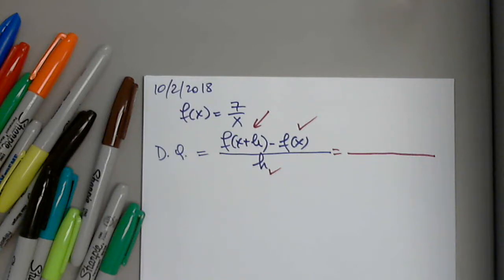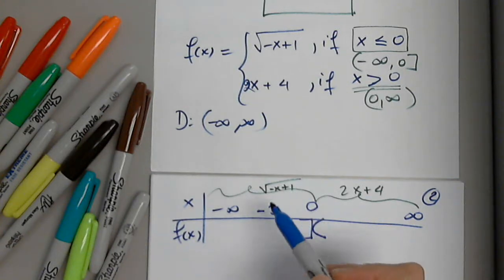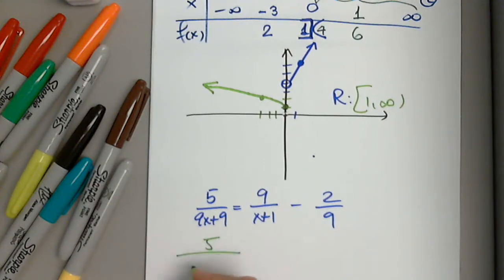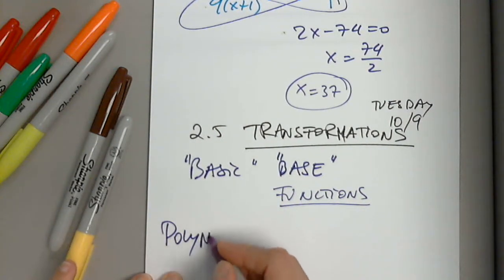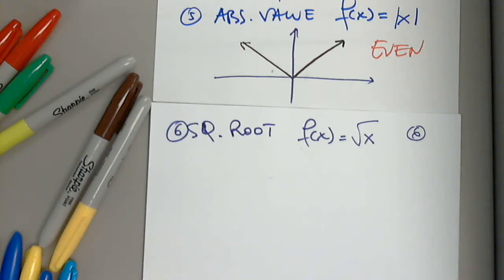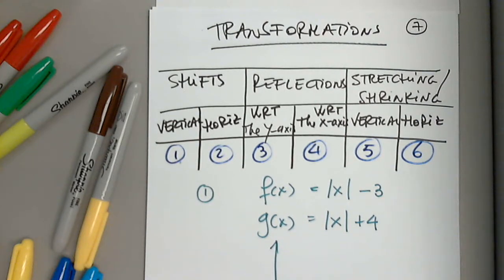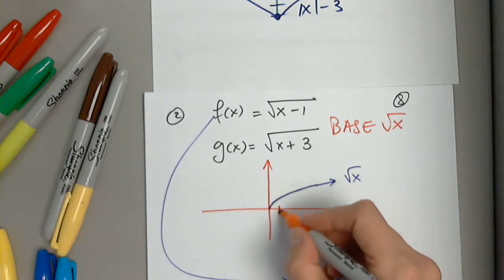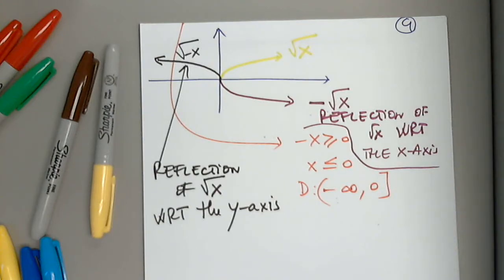Video 1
Description